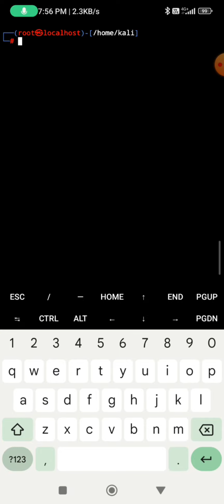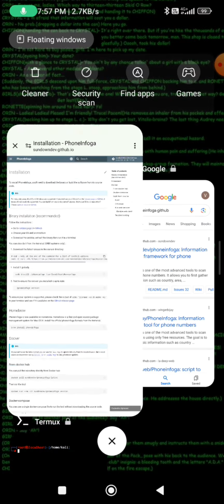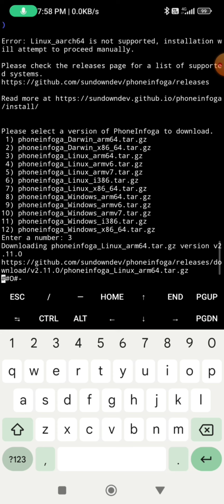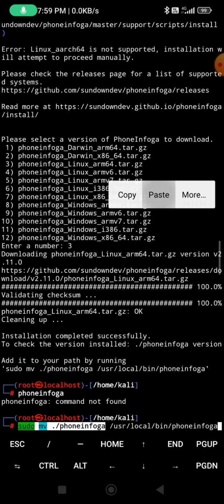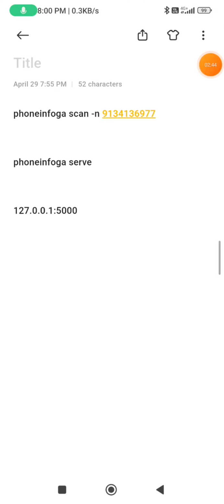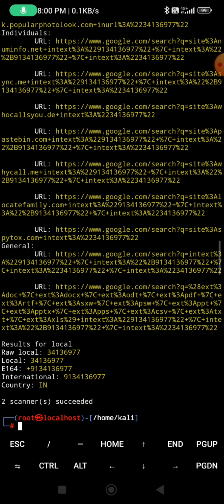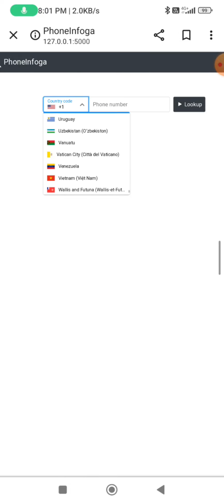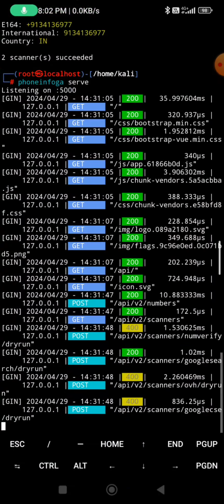find info on phone number with phoneinfoga | phone number osint | phoneinfoga install in Kali Linux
find info on phone number with phoneinfoga

 phone number osint

 phoneinfoga install in Kali Linux

 🙏 this video is only for education purpose I am doing all this things In my own network 🙏